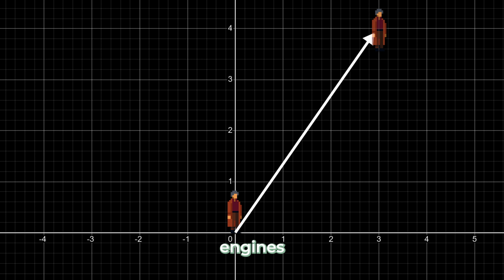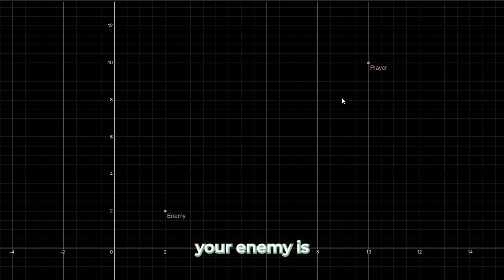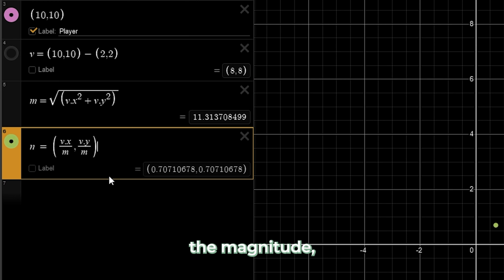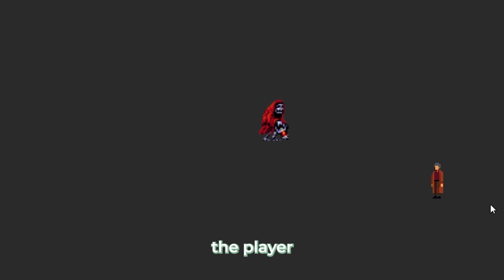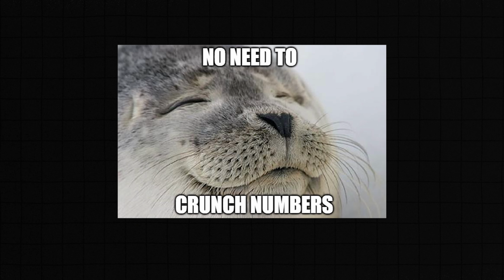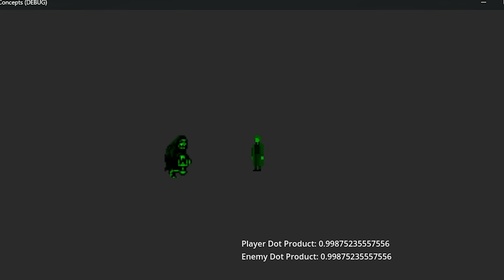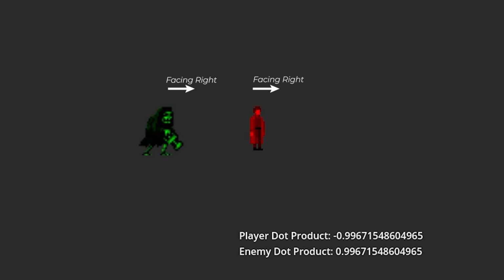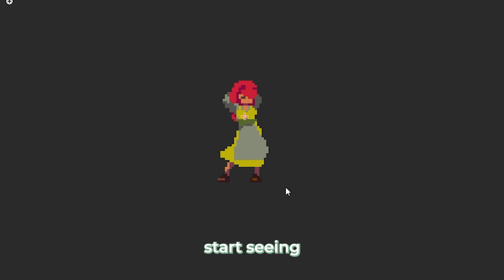Vectors | Math for Game Developers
Let's see vectors :)

Timestamps:
00:00 Vectors
01:40 Directions
02:42 Dot Product